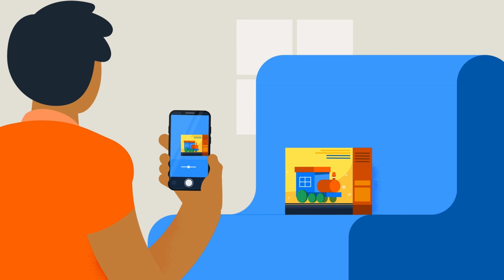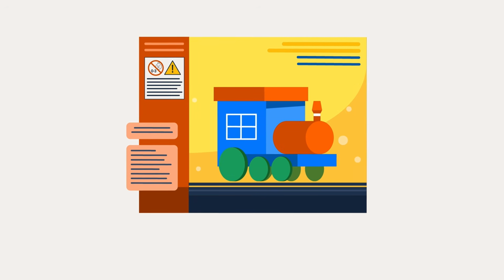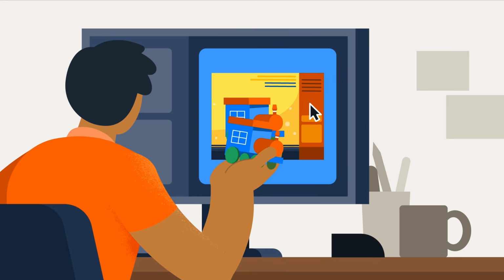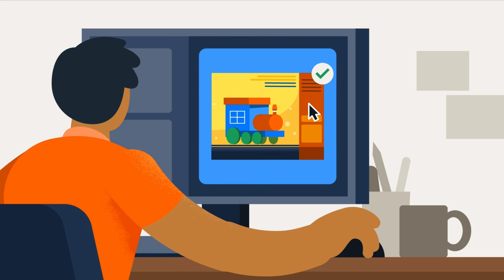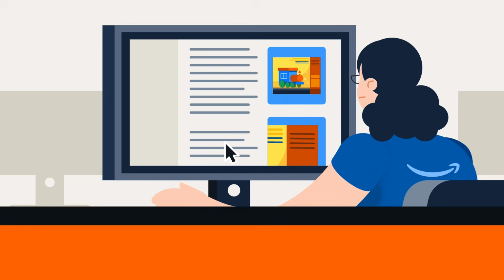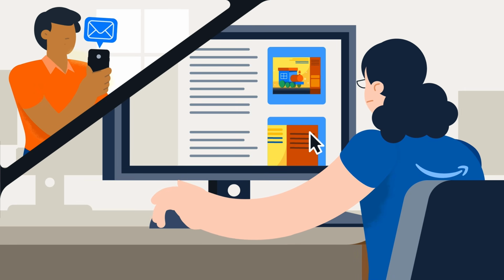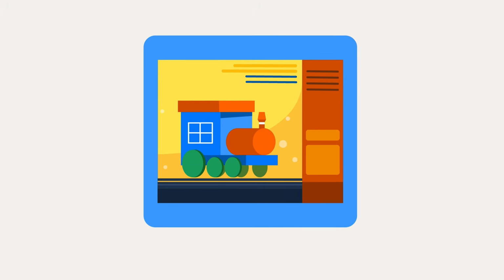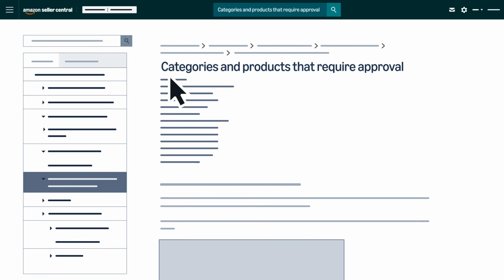Picture requirements for when you apply to sell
After watching this video, you will be able to:
1. Describe requirements for images when you apply to sell a restricted product or in a restricted category in the Amazon store.
2. Select images that meet Amazon's requirements.

Additional links:
Have a selling account?